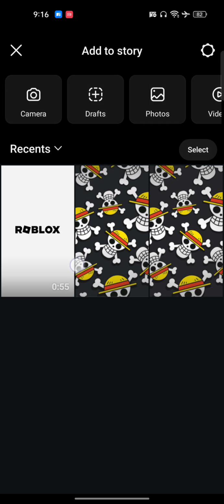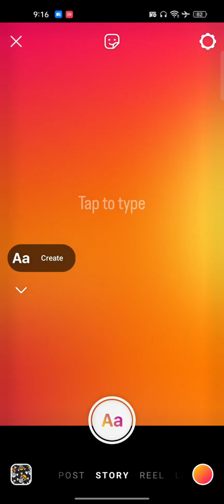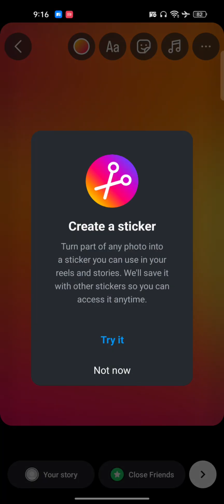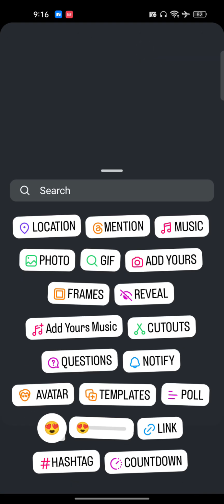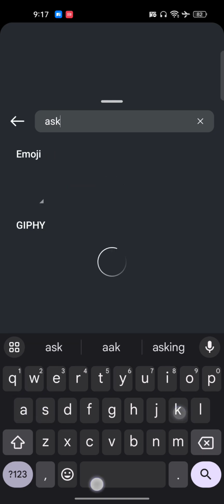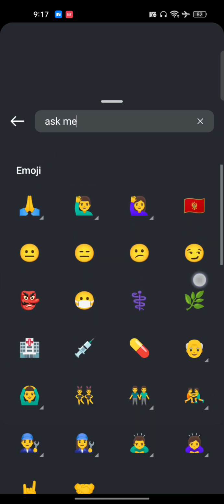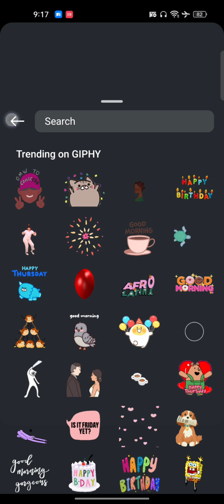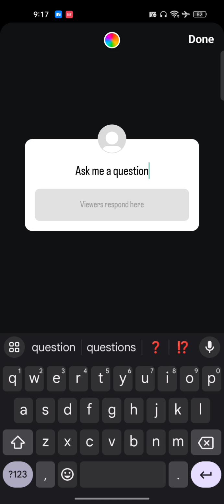How To Put Ask Me A Question On Instagram Story 2024